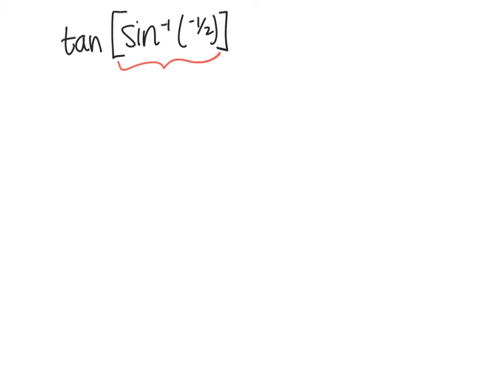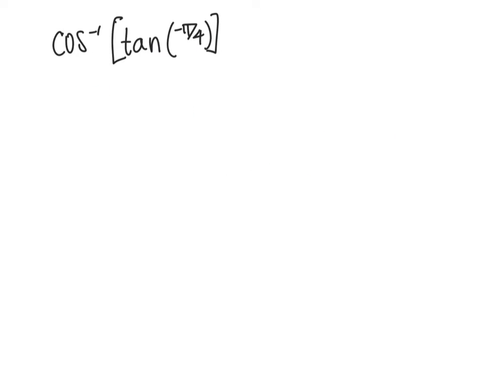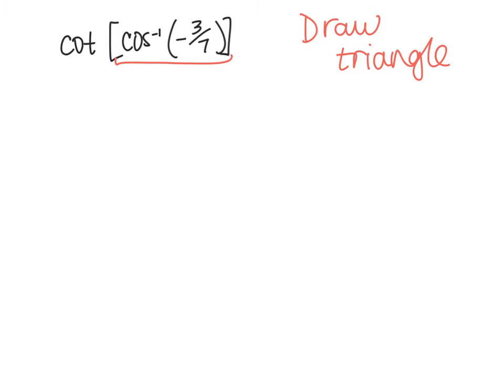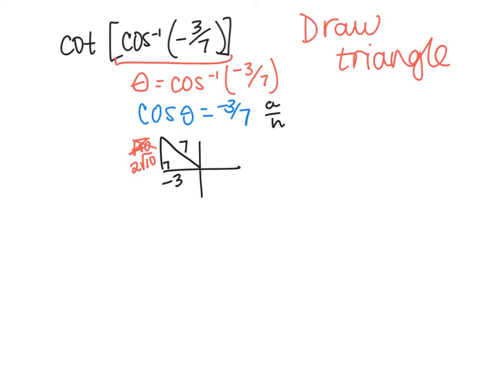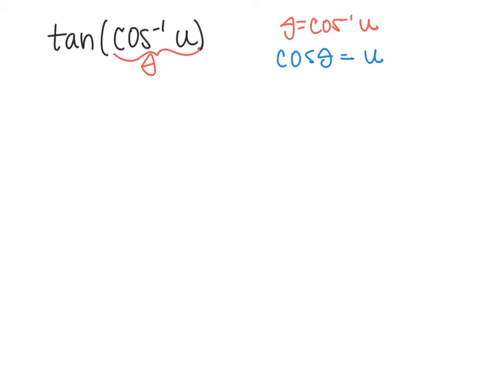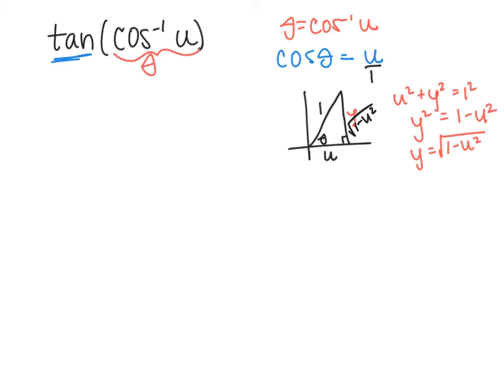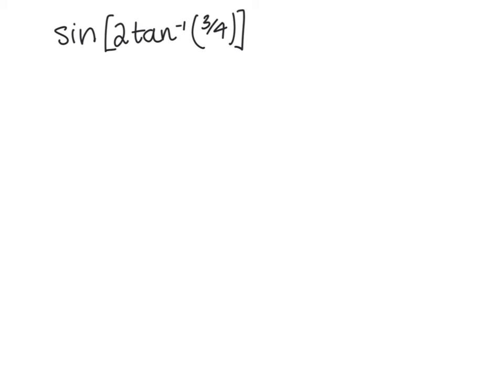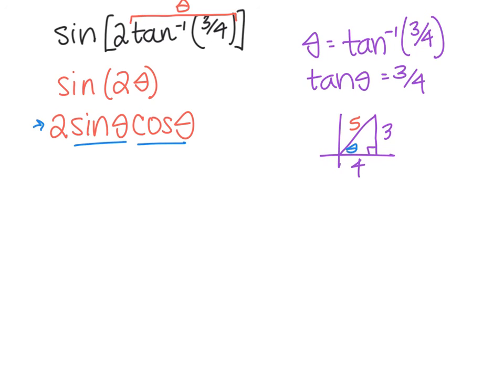Inverse Trig - Compound Expressions